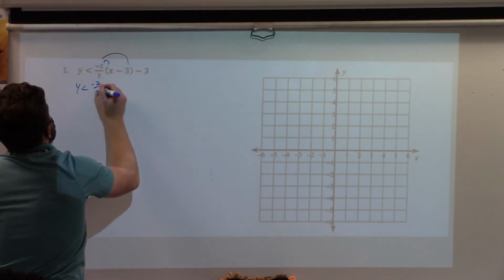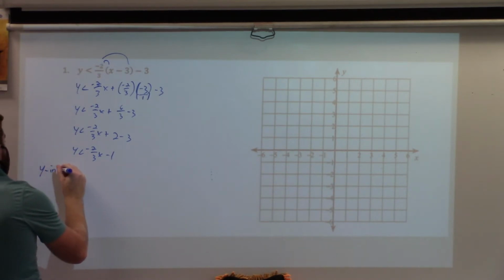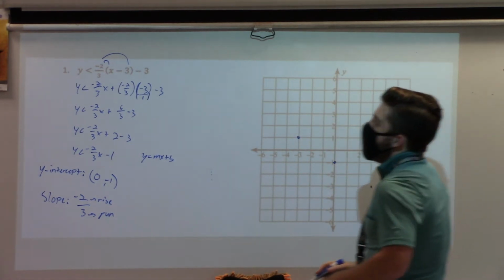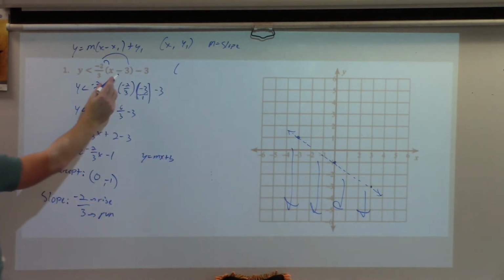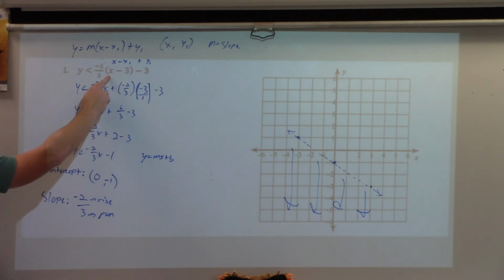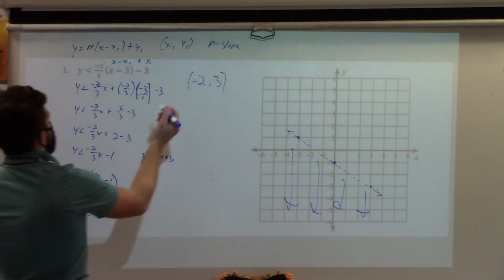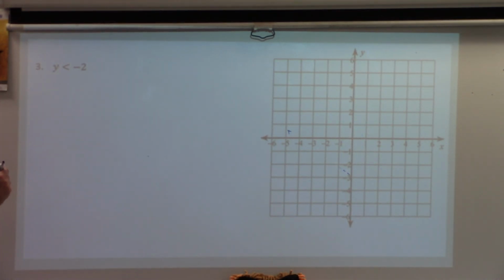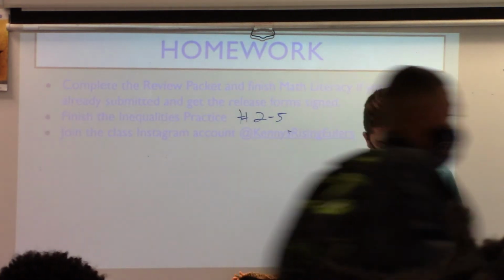Alg IB Jan 26th part 2: 2-variable linear inequalities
We took a good break for students to write down some final notes for the graphic organizer after the previous video, but we picked up here with the extra practice for the TI-nSpires.

This was to introduce how to use the TI-nSpire calculator for graphing inequalities as relations. We also looked at graphing boundary lines when the linear form is point-slope. We distributed in this example, but you can also pull the point from the inequality and the slope. That is probably a little easier.
Do note the conversation around the inequality y is less than -2 and it's boundary line y=-2.